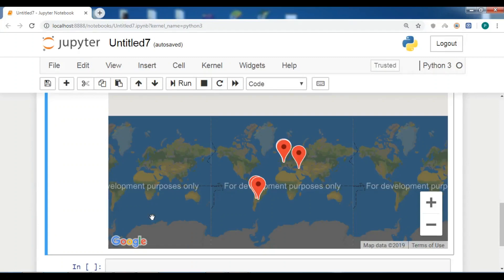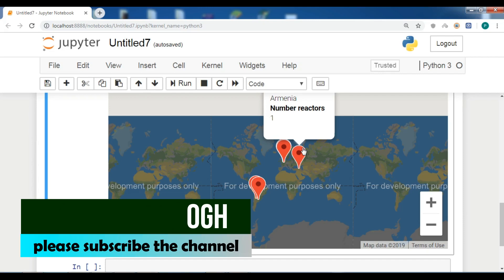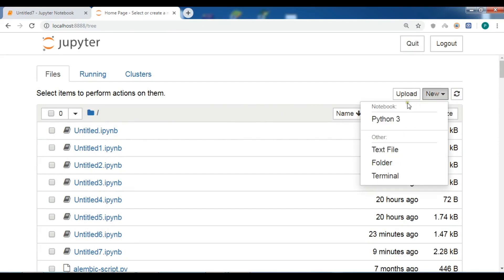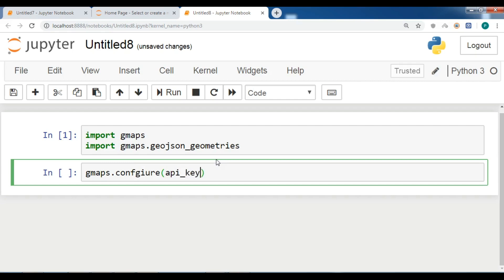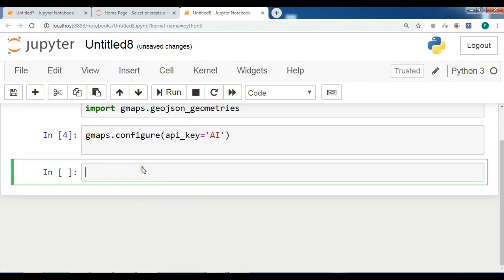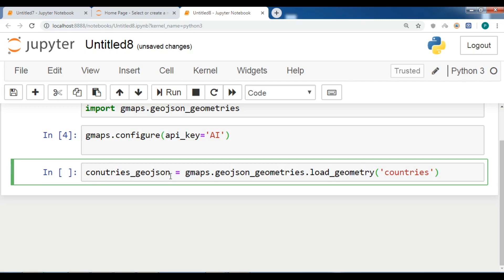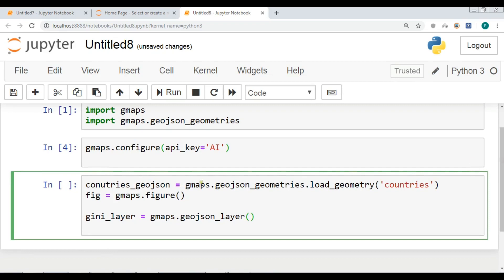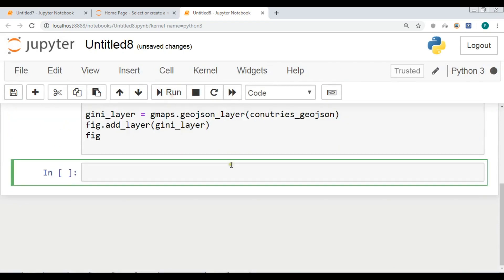Python Google Map | GeoJSON Layer | gamps Tutorial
In this Python Google Map iam going to talk about creating GeoJSON Layer, we are using gmaps for this tutorial.

Also you can watch the previous videos for Python Google Map